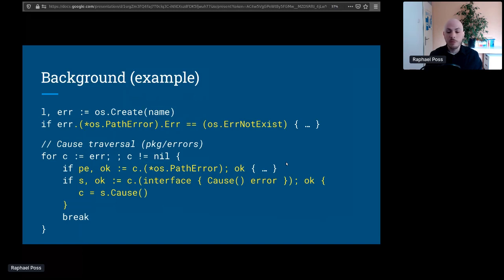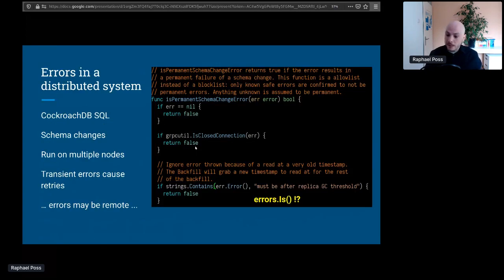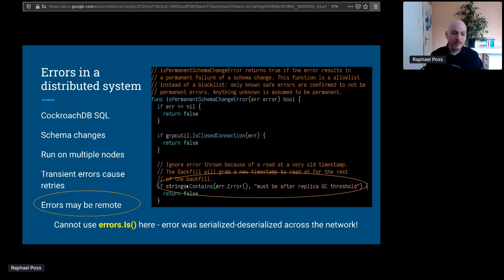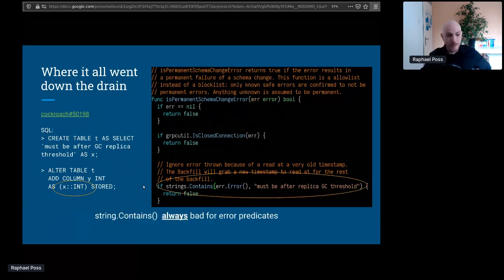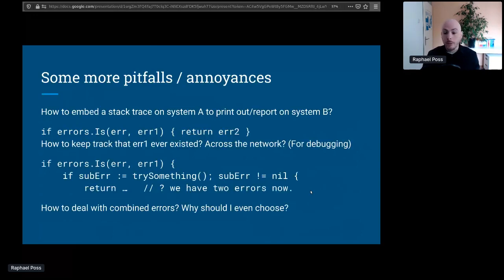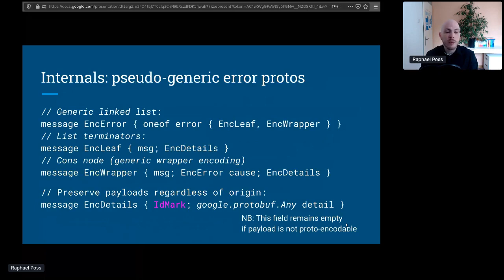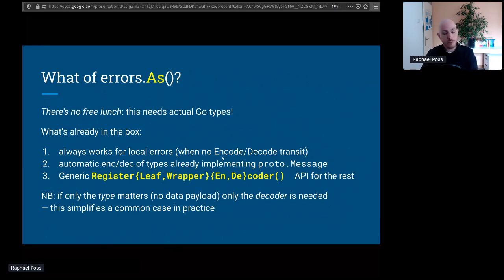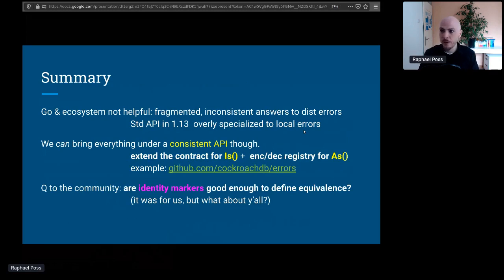GopherCon Europe 2020: Raphael 'kena' Poss - Error Handling and Pitfalls in Distributed Go Apps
About the talk:
CockroachDB has seen a relatively large amount of bugs in 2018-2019 due to improper error handling, in turn stemming from Go’s “idioms” (community recommendations). Close inspection has revealed that previous Go best practices turn into outright bugs and code complexity when the code is distributed and error handling spans a network. The various problems have been identified in the CockroachDB RFC here. The talk will summarize the main findings and generalize them to other Go projects beyond CockroachDB, as well as present the general design directions behind the general-purpose ‘errors’ library aiming to become a drop-in replacement to Go’s standard errors package in distributed Go apps.

About the speaker:
Raphael 'kena' Poss (@kena42) graduated with a PhD in computer architecture. I work with compilers and, lately, databases. I am also a major contributor to CockroachDB, one of the largest Go codebases. I like to scrutinise the choices made by the implementers of the Go compiler.